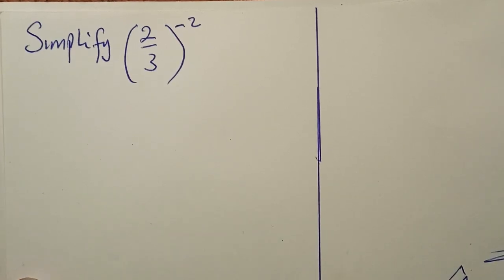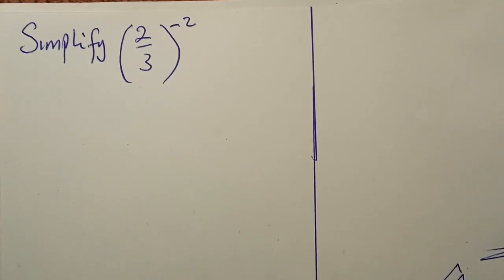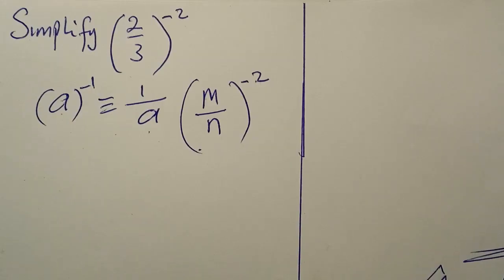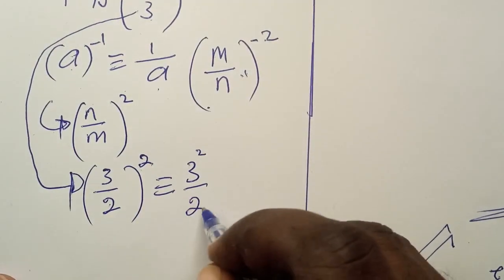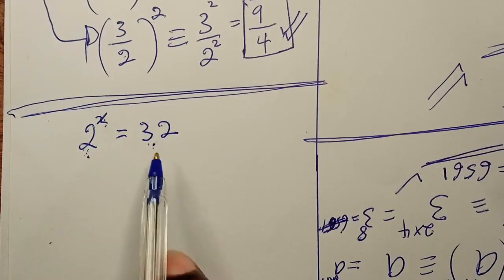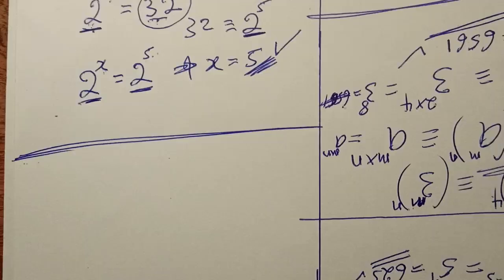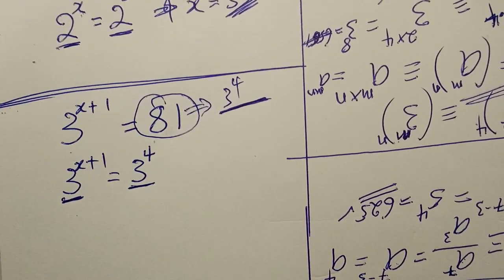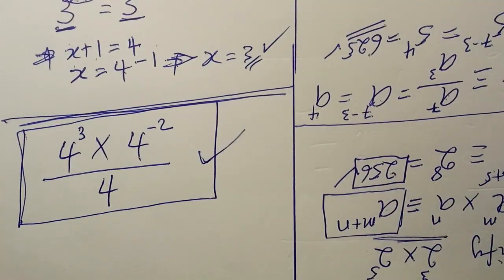Solving Of Indices Class Tutorials For Every Student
In this math's class tutorials, i will be solving 3 different mathematical questions on indices and logarithms to test and improve your knowledge. You will also learn the best techniques and tips of solving related problems like this. This would be Indices Class Tutorials For Every Student

What you will learn:
*Solving of indices and logarithms
*Indices and logarithms examples
*Indices and logarithms problems and solutions

Start today and learn how to solve indices and logarithms problems with ease using simple and strategic formulas for you.